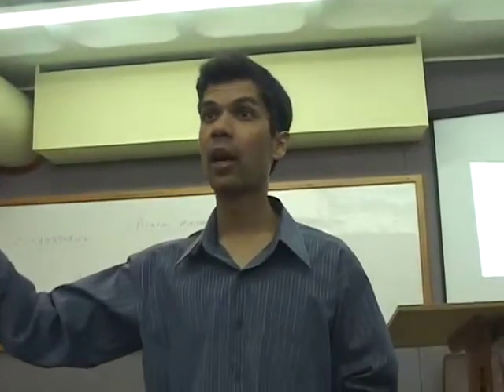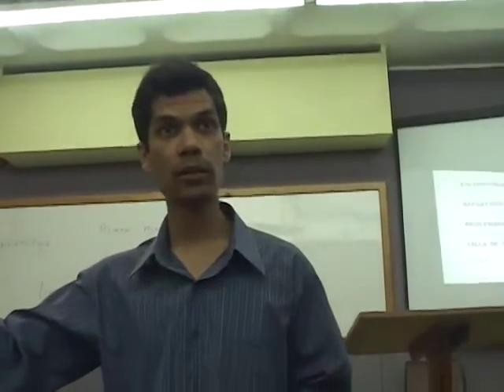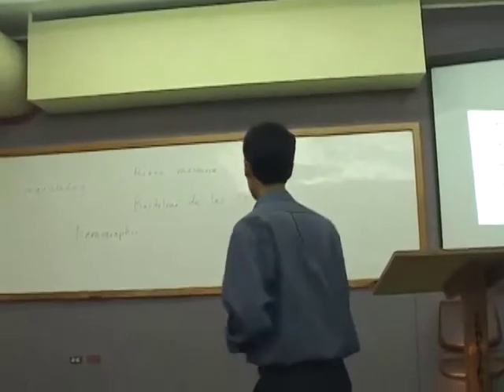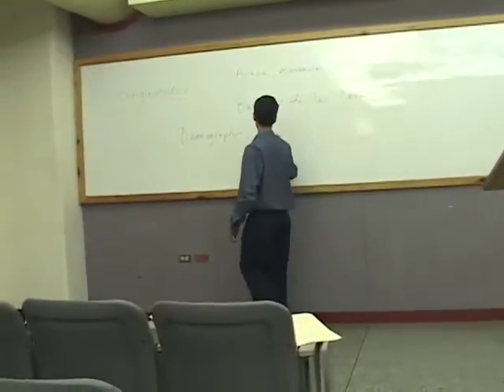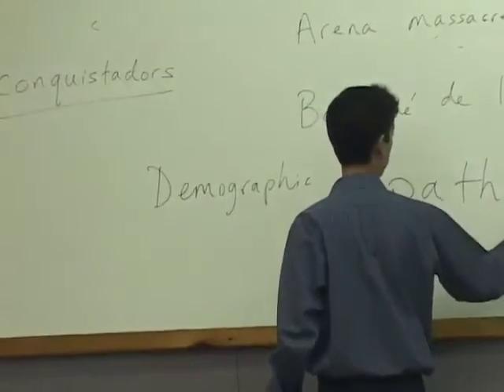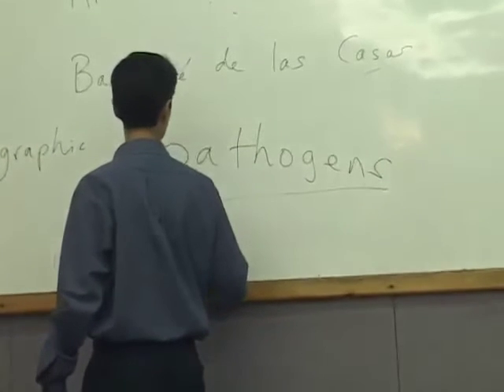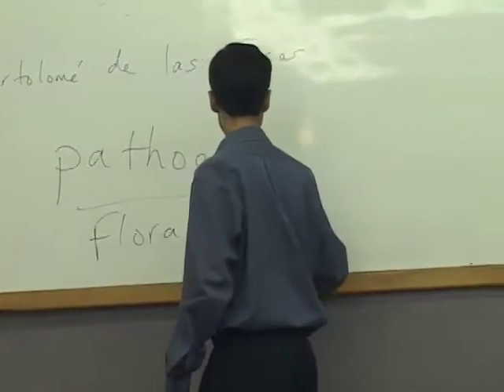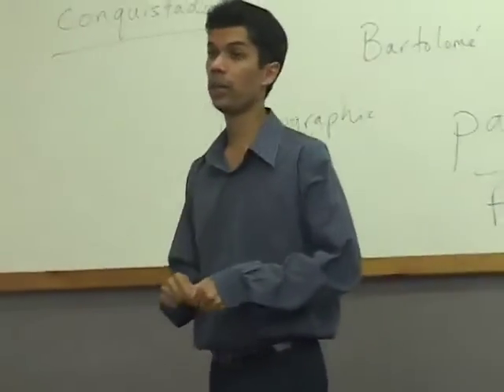HIST 1001 Impact of the Spanish in the Caribbean part 2 of 3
Lecturer: Dr. Jerome Teelucksingh  HIST 1001: Impact of the Spanish in the Caribbean